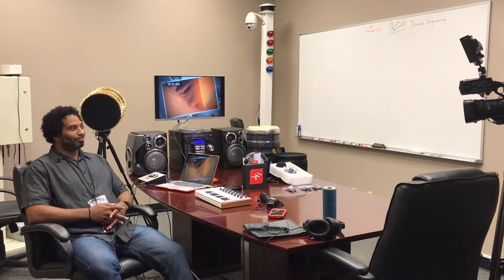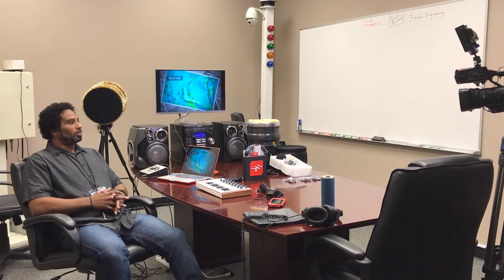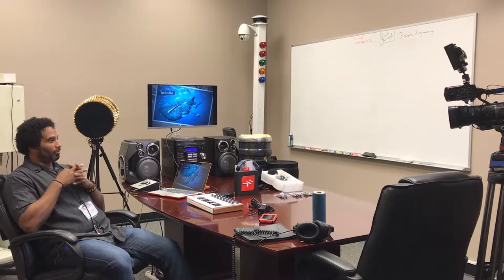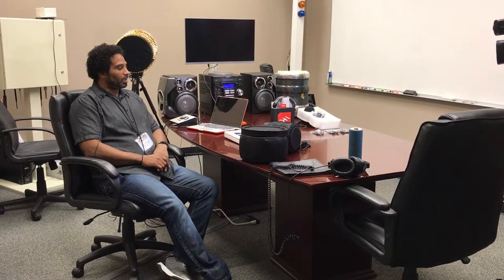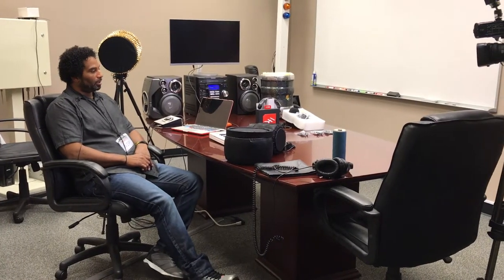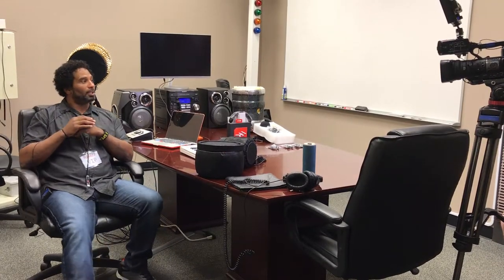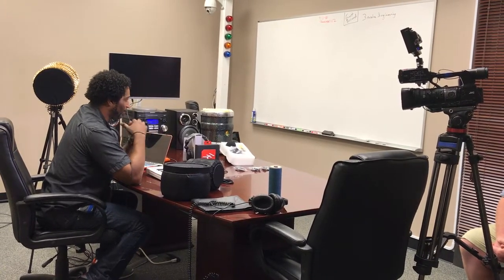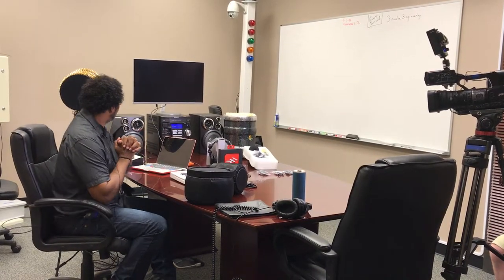Fox 44 News, HD - Karl Williams Home Studio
Home Studio